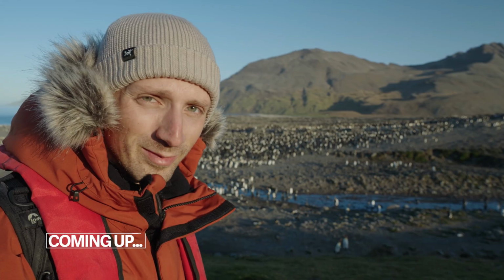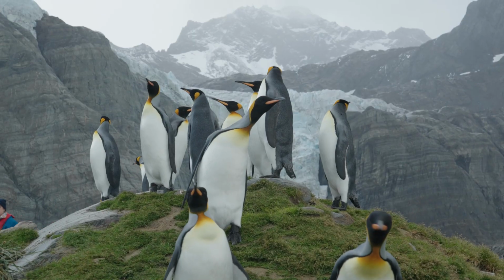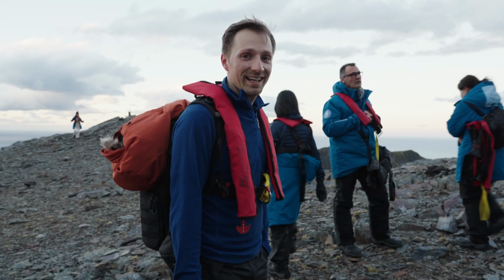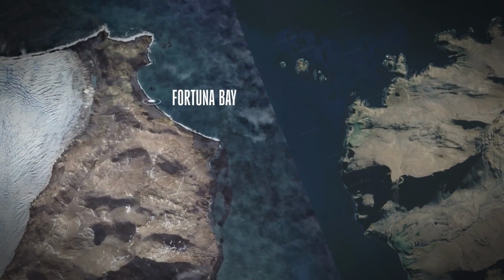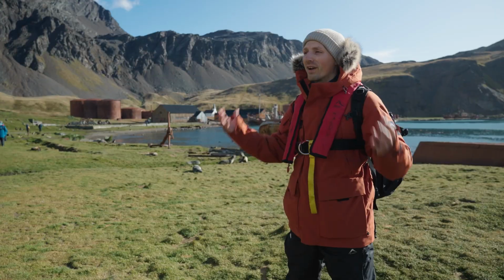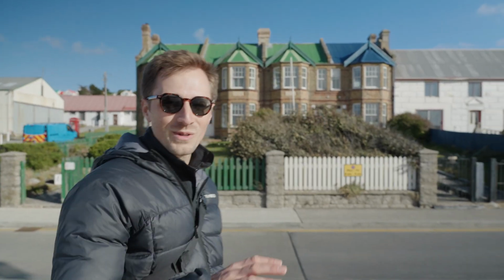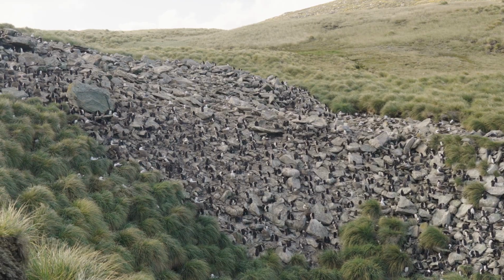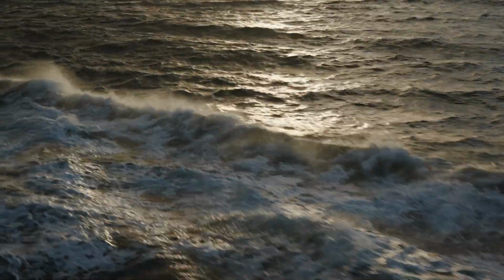Where the Wild Still Rules: South Georgia & Falklands Adventure – Part 2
In Part 2, Saunders visits South Georgia and the Falkland Islands, and discovers not only the incredible wildlife, but also the dark whaling past of the region.